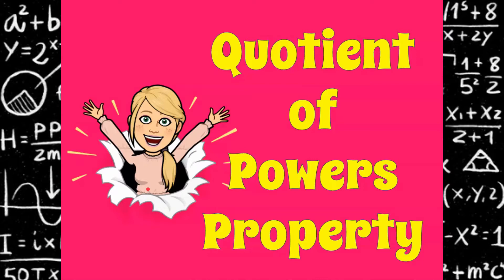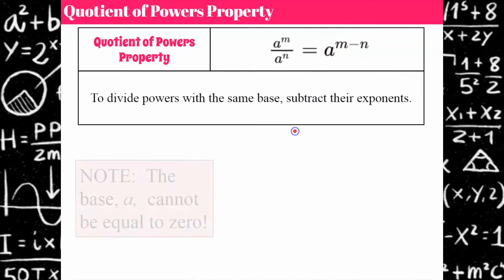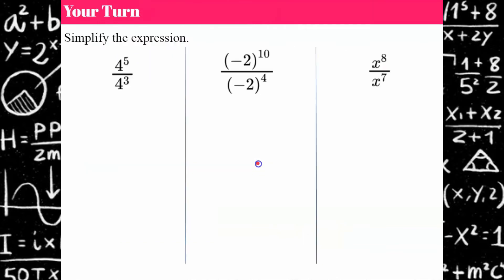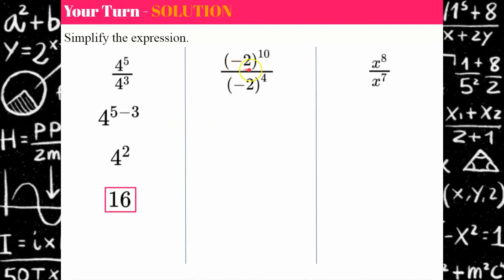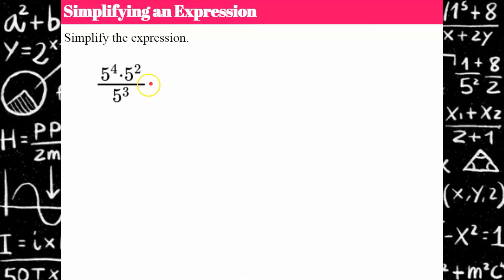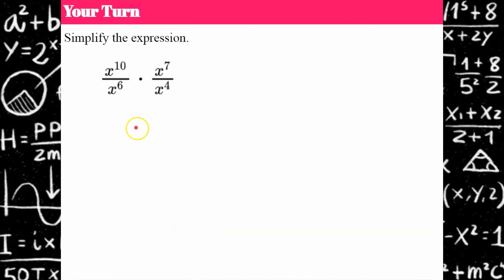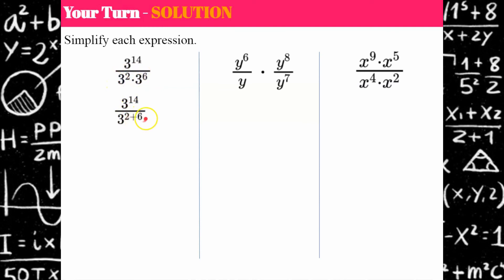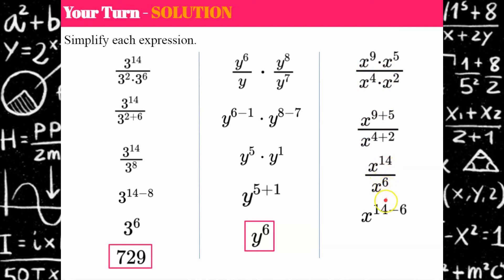USING the Quotient of Powers Property Video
This video lesson will explore the Quotient of Powers Property which states that when dividing two exponents with the same base, you can subtract the exponents and keep the base. This property will always work as long as the base is not zero because you cannot divide by zero.  Exemplar problems are modeled and student practice is embedded in the lesson.  Students will also be provided examples with Product of Powers and Quotient of Powers Property practice in multistep problems.

00:00 - Introduction
00:44 - Quotient of Powers Property
02:41 - Student Practice #1
04:04 - Simplifying an Expression Using Multiple Properties
05:07 - Student Practice #2
06:00 - Student Practice #3

8.EE.1  Know and apply the properties of integer exponents to generate equivalent numerical expressions.